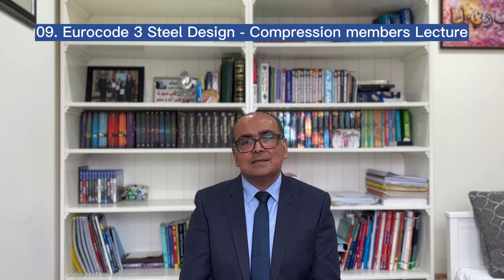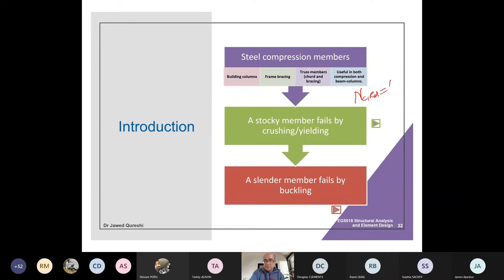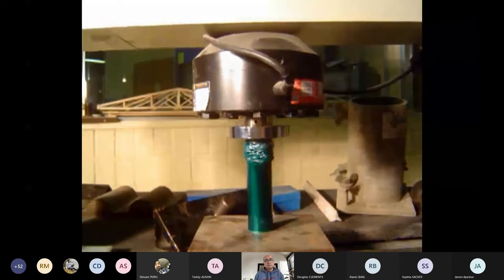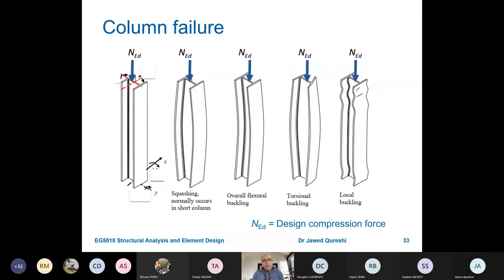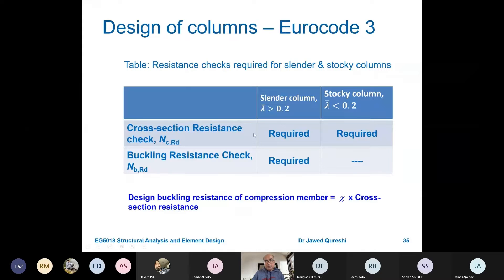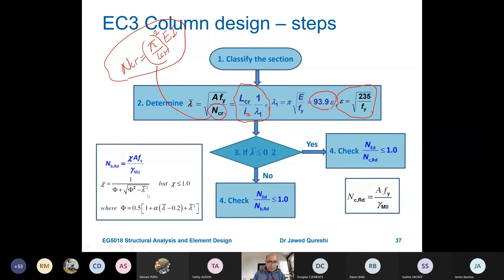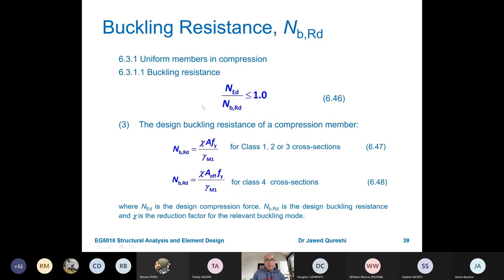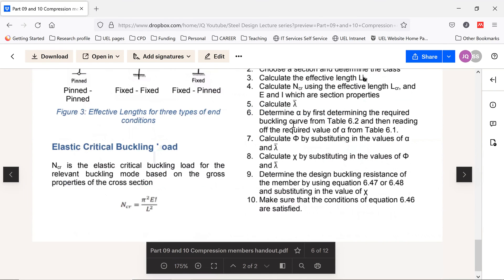09 Compression Members Lecture | Eurocode 3 Steel Design series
How to design a steel column using an easy approach.
Design of Compression Members | Design of Steel Structures
Steel Column Design | Compression Member Design | Buckling | Examples | Eurocode 3 | EN1993 | EC3

Columns are vertical members that carry axial compressive load. The design process for columns and compression members in trusses is same.
Buckling affects the loading capacity of steel compression members.
In this lecture, the design procedure for steel compression members to Eurocode 3 is covered.

How to design steel columns?
How to design steel compression members?
What is buckling?
What is ultimate limit state?
Structural design
Steel design lectures
Steel design

Copyright: Dr Jawed Qureshi holds the copyright to this lecture series. The lecture material is developed by Dr Qureshi, who holds a PhD in steel -concrete composite structures from The University of Leeds and has a prior teaching experience at The University of Warwick. He is currently working at a London University as a senior lecturer.

⌚️Timestamps:
00:00 – Introduction
00:32 – What is column buckling?
02:20 – Stocky and slender columns
06:04 – Different column failures
06:34 – Design of Columns – Eurocode 3
10:58 – EC3 Column Design – Steps